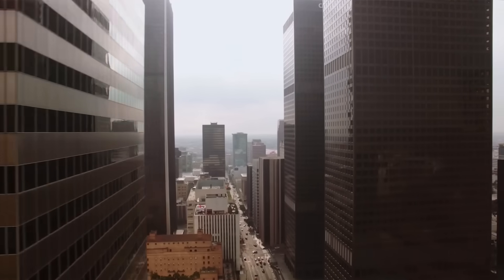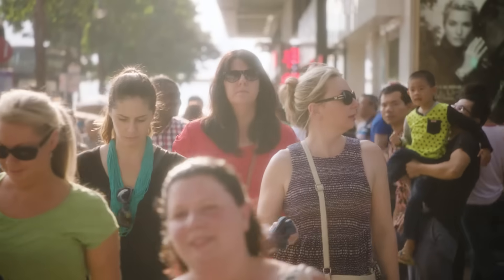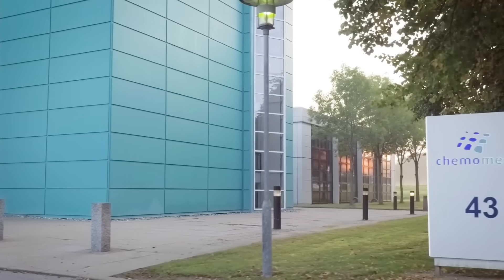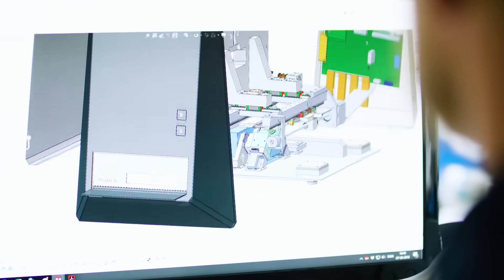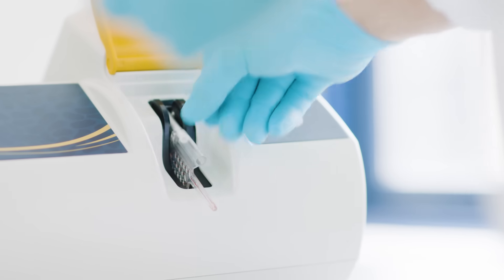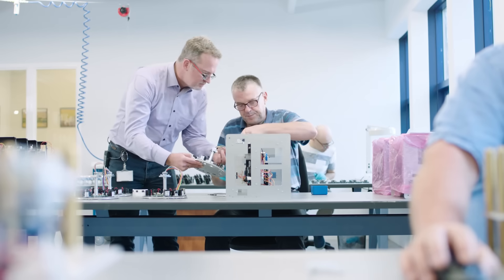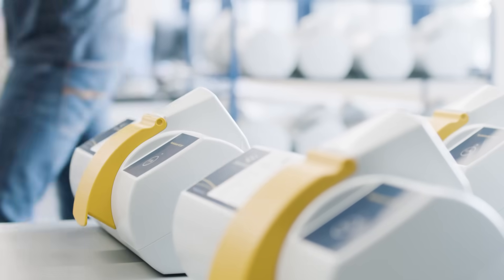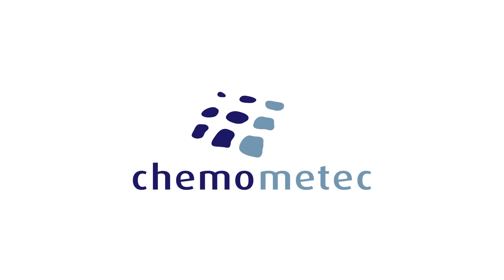Chemometec Company film short version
Founded in 1997, Chemometec specialises in the design, development and production of high quality instruments using patented technology for a wide range of applications in cell counting and evaluation.

Like many companies with unique technology, we had an interesting birth as talented development specialists with new ideas broke free from conservative corporate constraints.

We work closely with life science companies, research institutes, universities, hospitals, specialist clinics and a wide range of food and beverage manufacturers, matching our technical development expertise to customer needs - with quality results, reliability, cost-efficiency and ease-of-operation as our guiding principles. We support a growing customer base worldwide with responsive technical services and the ready availability of a wide range of consumables.

Chemometec is based in Allerod, a city to the northwest of Copenhagen forty minutes drive from Copenhagen Airport. We welcome visitors to our well-equipped offices and laboratories.